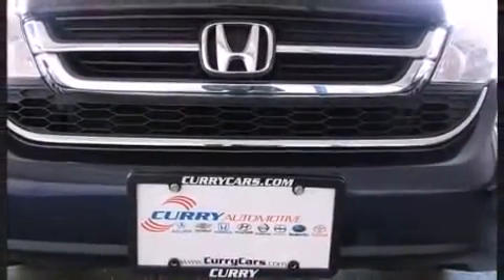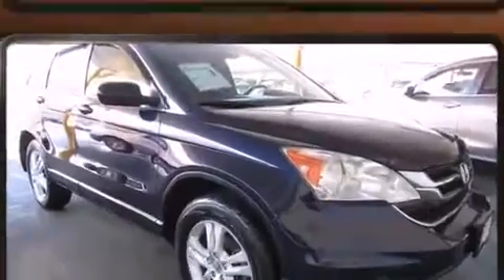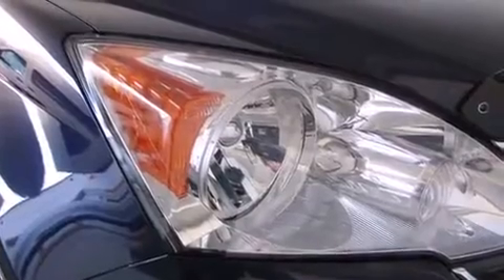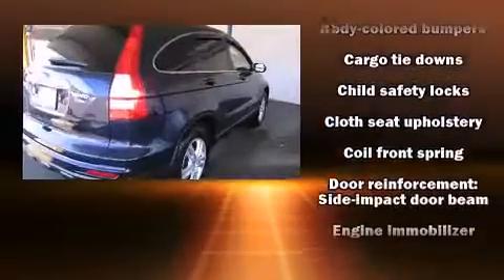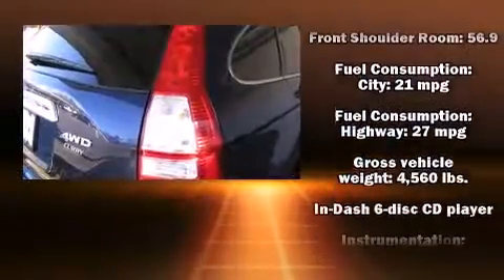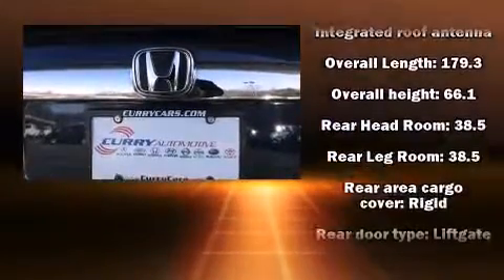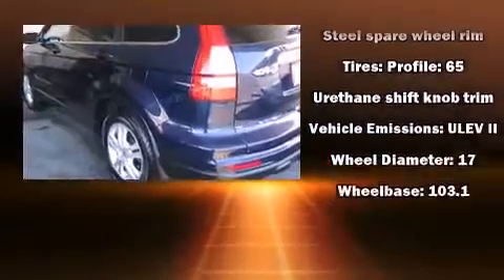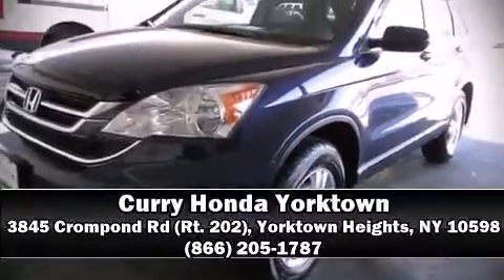2010 Honda CR-V EX in Yorktown Heights, NY 10598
3845 Crompond Rd (Rt. 202)

Discerning drivers will appreciate the 2010 Honda CR-V. It features four-wheel drive capabilities, a durable automatic transmission, and a 2.4 liter 4 cylinder engine. Honda infused the interior with top shelf amenities, such as: a tachometer, variably intermittent wipers, a trip computer, air conditioning, power moon roof, remote keyless entry, and cruise control. Honda ensures the safety and security of its passengers with equipment such as: dual front impact airbags, head curtain airbags, traction control, brake assist, anti-whiplash front head restraints, ignition disabling, and 4 wheel disc brakes with ABS. For added security, dynamic Stability Control supplements the drivetrain. This vehicle has achieved Certified Pre-Owned status, by passing Honda's comprehensive certification process, including an exhaustive 150-point inspection! We pride ourselves in consistently exceeding our customer's expectations. Please don't hesitate to give us a call.